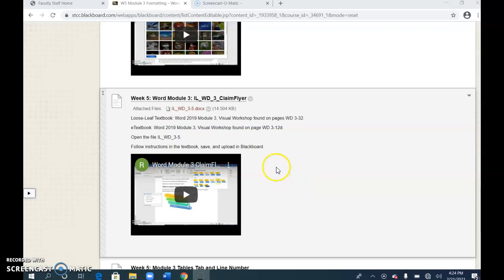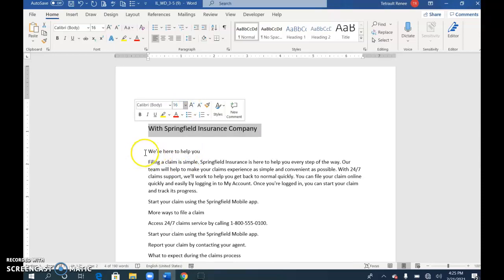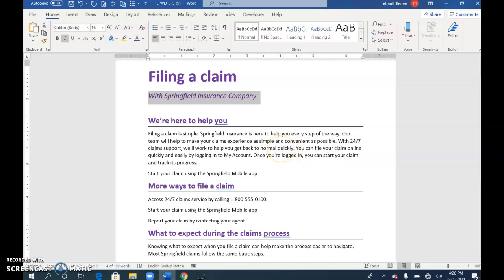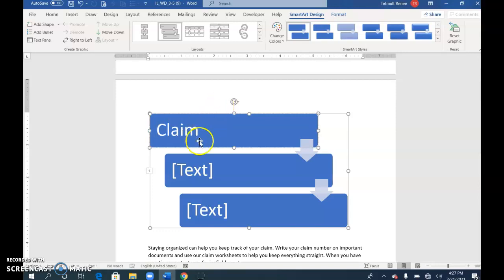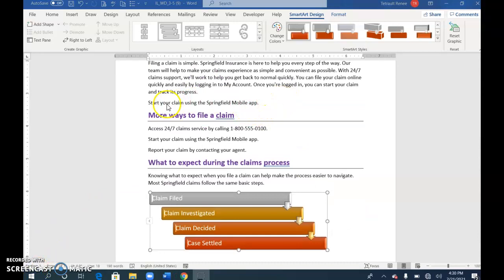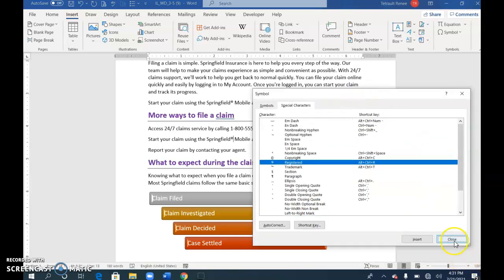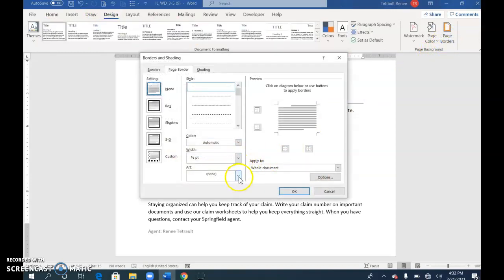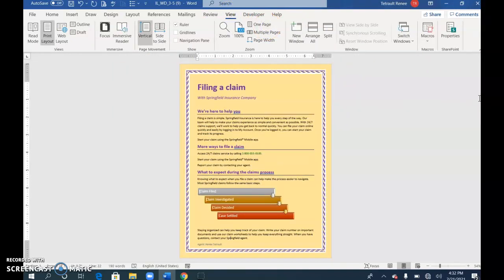Word Module 3 Visual Workshop Claim Flyer 2021